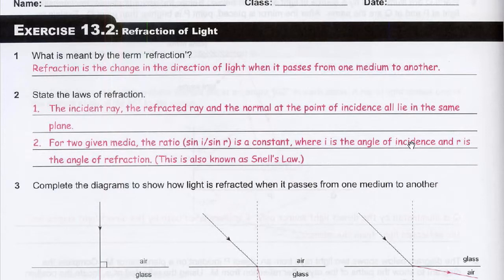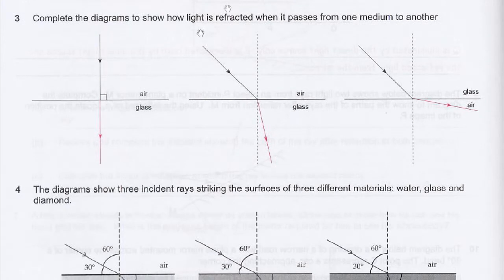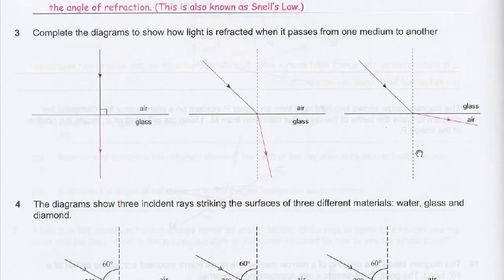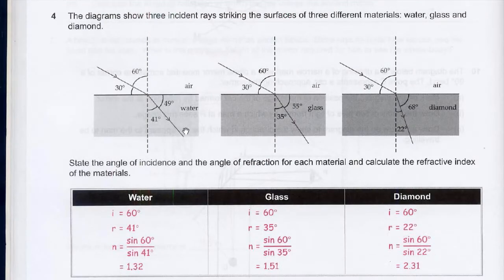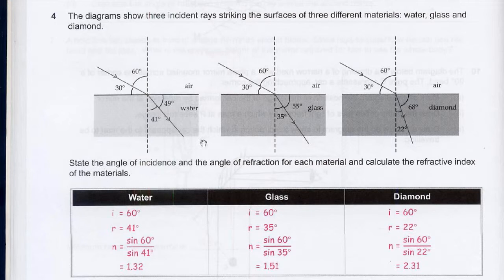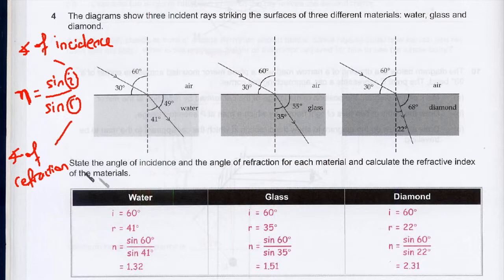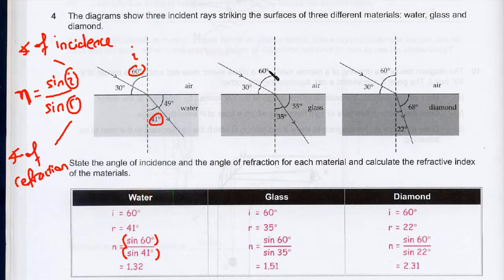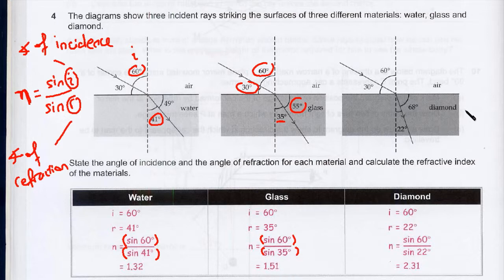Refraction Wkbook Q1-4